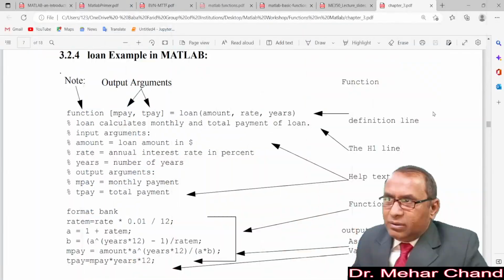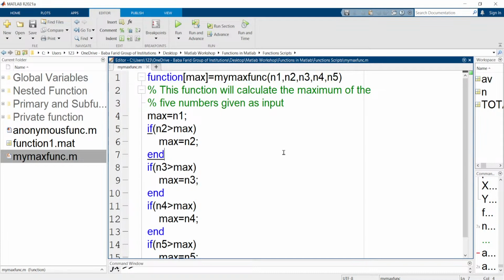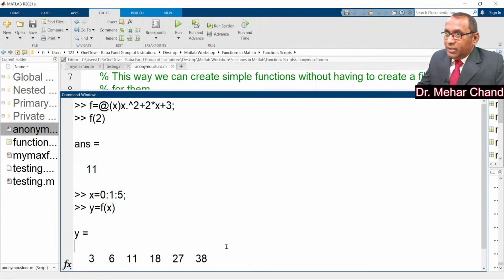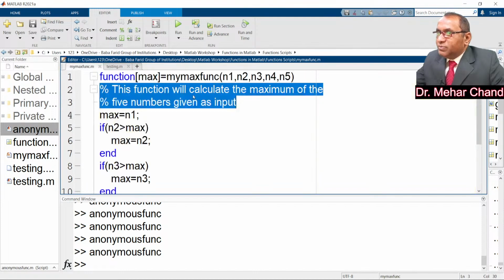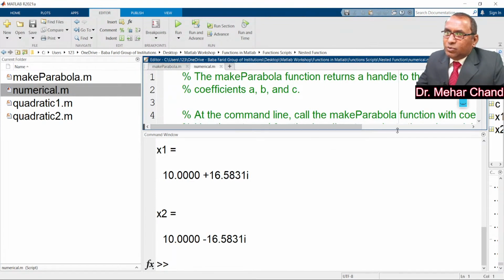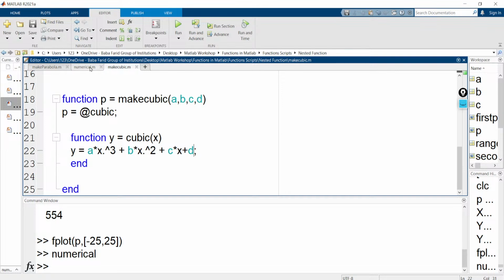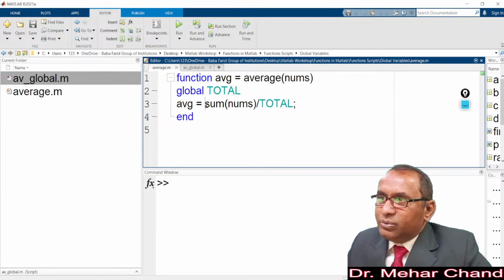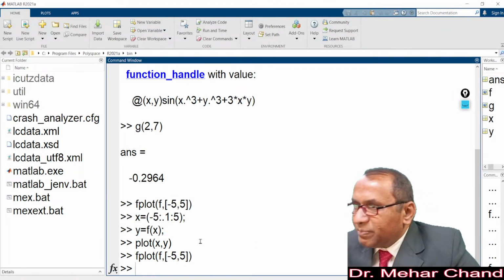Lecture-4: Functions- User friendly functions in MATLAB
Mentor: Prof. Mehar Chand, Department of Mathematics, Faculty of Computational and Mathematica Sciences, Baba Farid College, Bathinda, A

Topics to be covered:
In this session we cover mainly user friendly functions in MATLAB i.e. Anonymous Functions, Primary and Sub-Functions, Nested Functions, Private Functions, Global Variables with their examples and applications

Thematic Area:
Fundamentals of computing with MATLAB, Numerical Methods, Optimization Techniques, Statistical Analysis, Data Analytics, ML, DL, Data Science, Bioinformatics, Quantum Computing, Image processing, Mathematical Modelling etc.